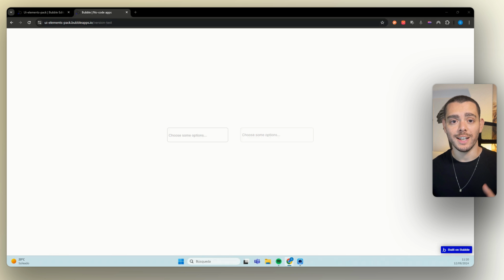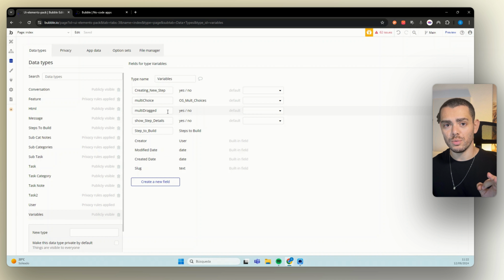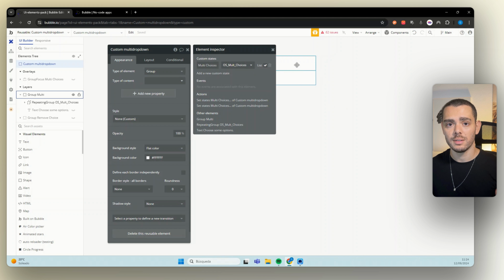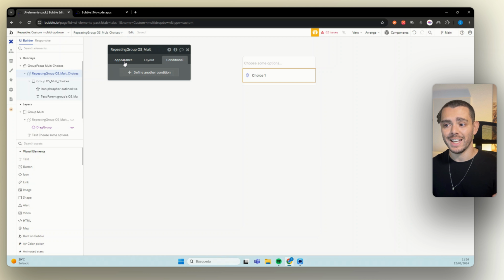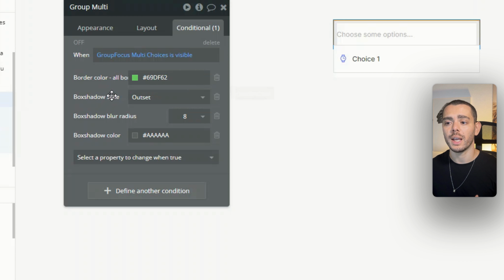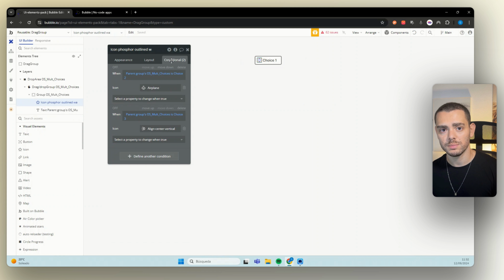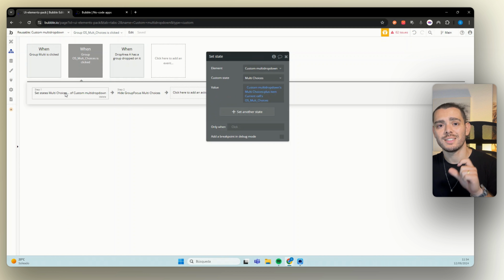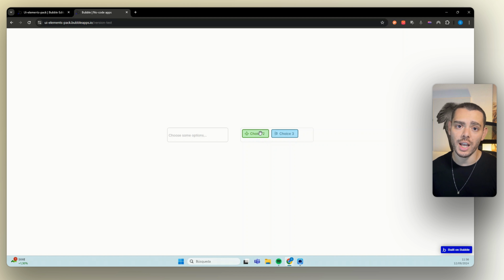No More Ugly Multi Dropdowns | Bubble Custom Element Tutorial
In this video, I’ll walk you through how to create a custom Multi Dropdown from scratch in Bubble.io, giving your app a unique and personalized touch. No more cookie-cutter designs—learn how to build something that stands out!

Need help building your app or looking for expert guidance?
to get personalized assistance!